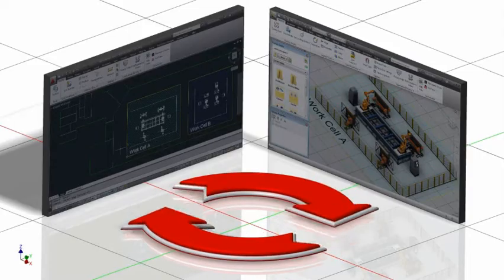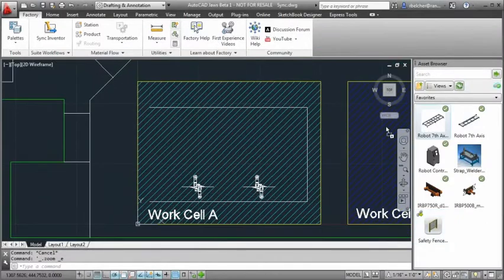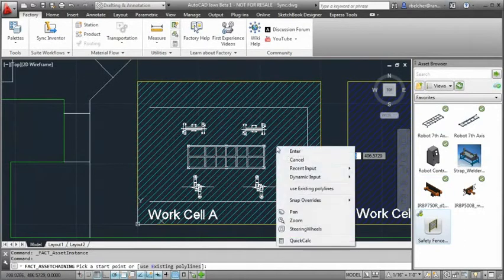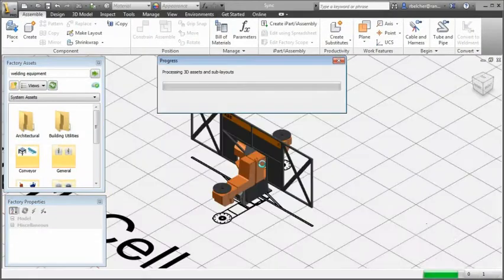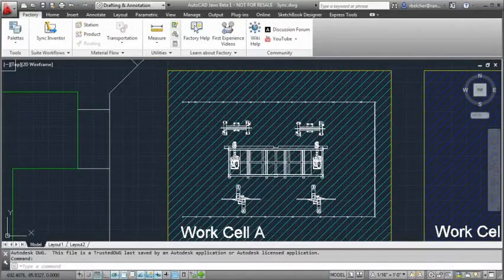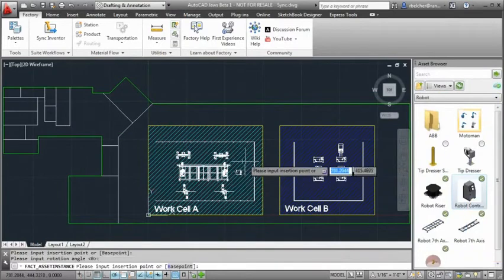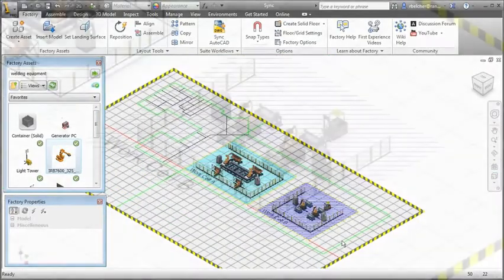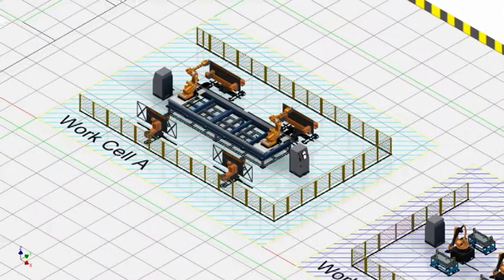Autodesk Factory Design Suite See what you can do - AutoCAD user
Use the AutoCAD built for layout design
Expedite designs with automated workflows
Continue building on AutoCAD® skills
Generate in-sync 2D and 3D digital factory layouts

Save time with one-click workflows
Speed design with a library of digital factory content
Easily search, modify, and reuse content
Publish your own frequently used assets to the cloud

Explore exclusive AutoCAD functionality
Analyze material flow directly in AutoCAD
Optimize machine utilization and energy consumption
Publish assets with multiple variants